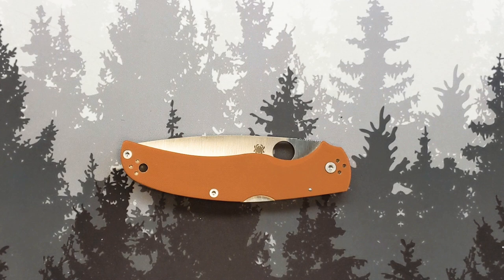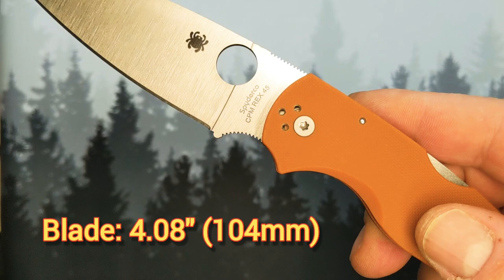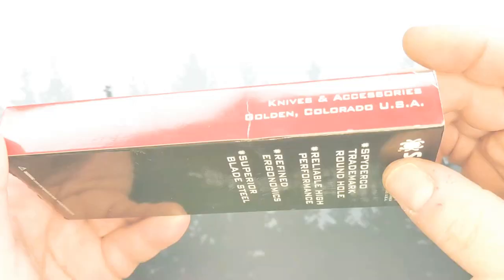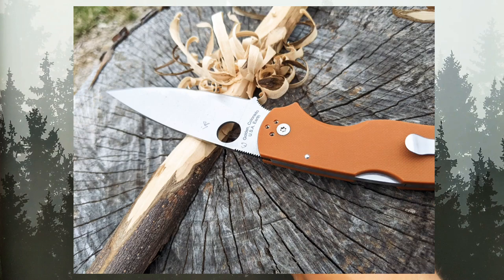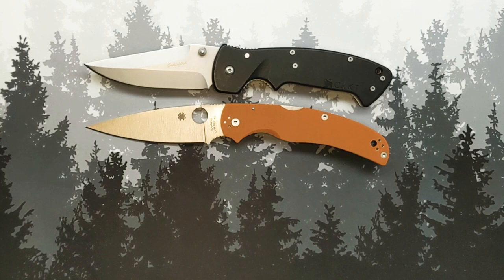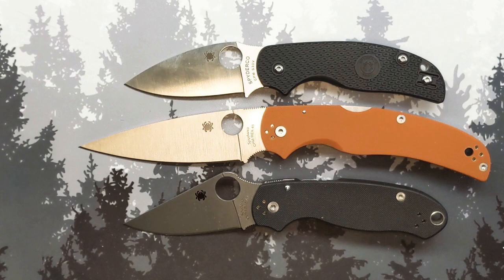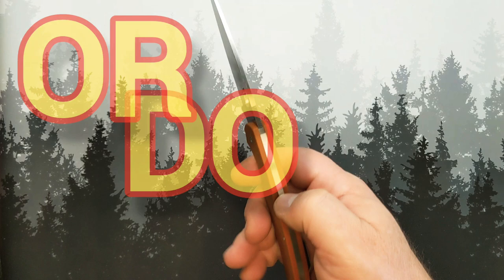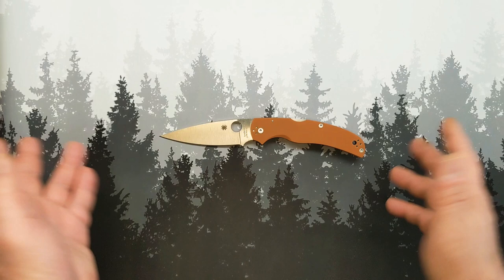Who Made YOU Chief? 🤨🔪 Spyderco 'Native Chief' in Rex45 Steel - Short Term Impressions and Overview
Oh, boy. You *think* you know how big a knife is by comparison or measurements...how it is going to fit your hand.

You. Just. Don't. Know.

The Spyderco 'Native Chief' is just that: the BIG Chief of their Native line of knives. Over 9 inches long when open and over 5 inches long when closed, this knife carries incredibly well for being so big.

This particular model is in the CPM-REX 45 blade steel. Its high cobalt content increases the steel’s attainable hardness and enhances the positive properties of the steel’s other alloys. The addition of vanadium promotes the formation of vanadium carbides, which provide high wear resistance, fine grain size and increased toughness."

If I missed anything, or if you have a question or comment, please let me know below. Thanks for your time and have a great day. GG...out.